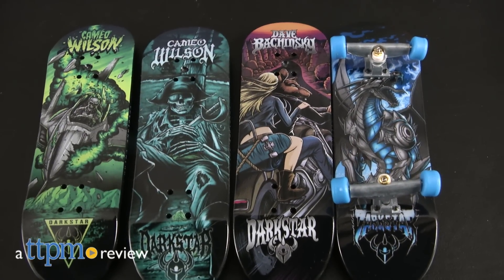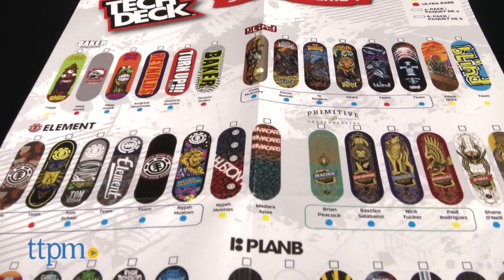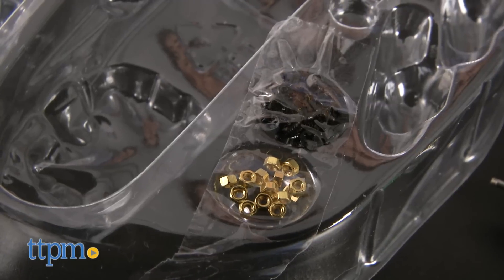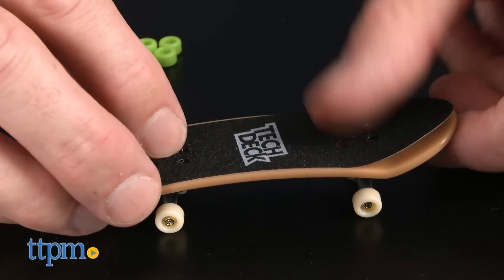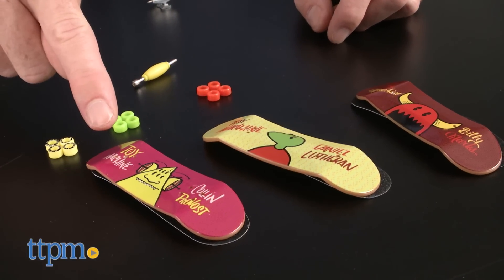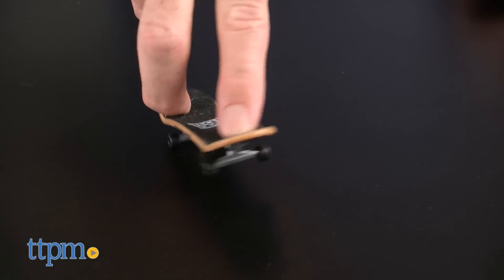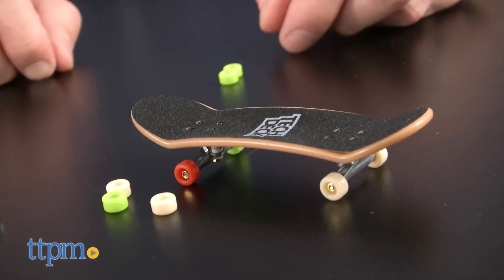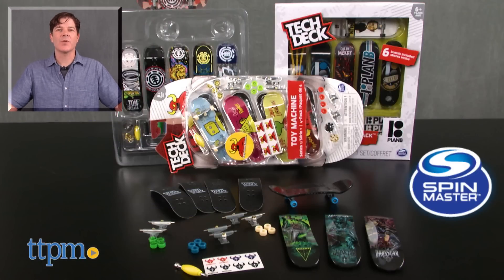Tech Deck Series 1 Packs from Spin Master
Tech Deck Series 1 Packs from Spin Master! Decks from Darkstar, Element, Plan B, Toy Machine, and more! Includes all pieces to complete boards! Shred any surface with these collectible mini skateboards that feature graphics form your favorite skate companies. For full review and shopping info

Product Info:
With real skate companies, Spin Master’s Tech Deck brings you incredibly detailed authentic 96mm mini fingerboards. Each one features legit graphics from actual boards including Darkstar, Baker, Toy Machine, Plan B, Element, and more. Most packs contain three common boards and a rare board that you can collect and assemble. Others, like the Element and Plan B sets feature six decks (five common, one ultra-rare). Assembly pieces include grip tape, 24 screws, 18 nuts, one tool, 12 wheels, and 6 trucks, and every pack has a chance to contain a pair of super-rare golden trucks. Expand your lines and improve your trick set as you build your collection.